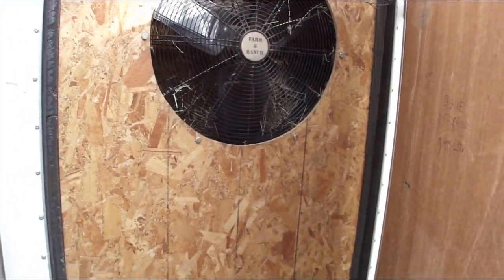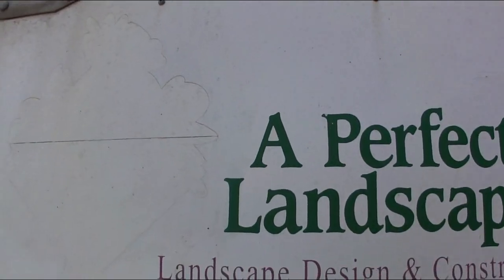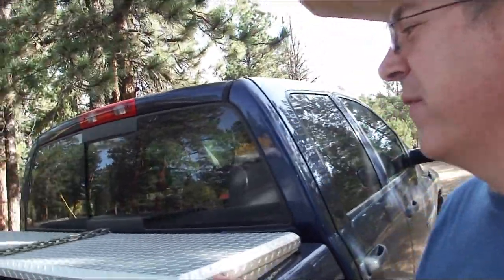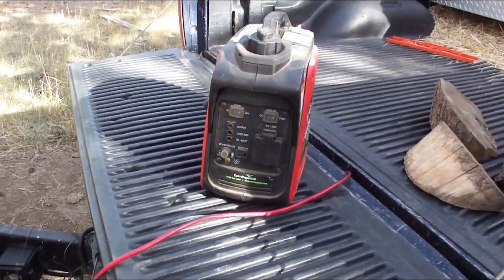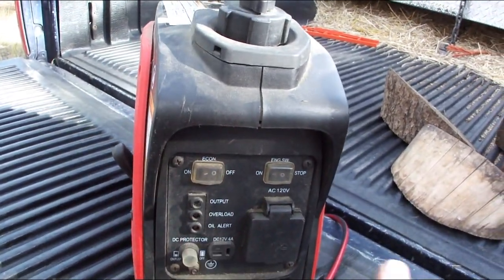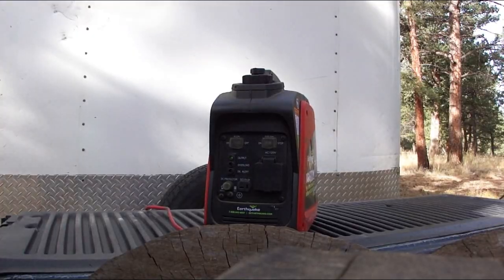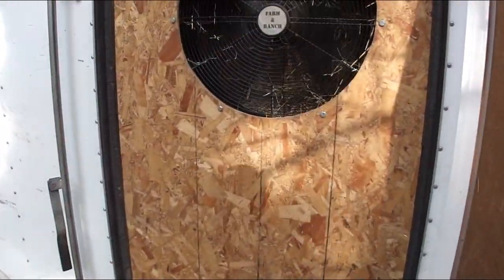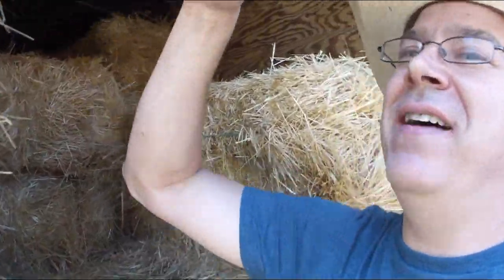Eliminate Hay Dust! (Patent Pending Idea!)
In this video I'll show you a neat little trick I made up to eliminate hay dust when using an enclosed trailer to load hay.